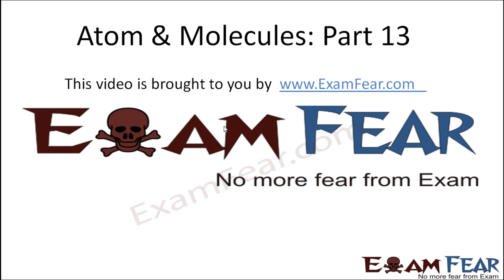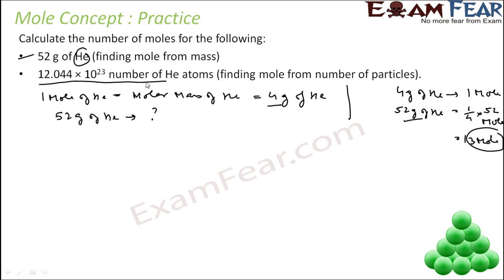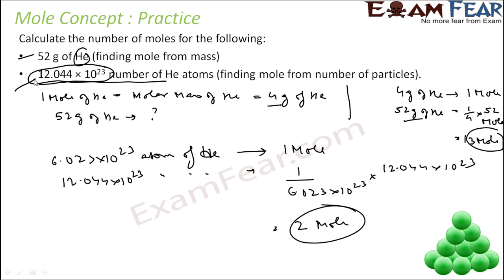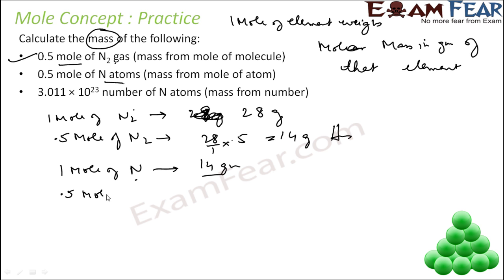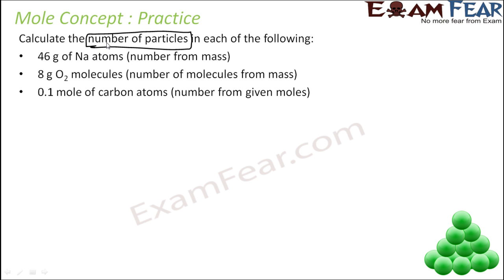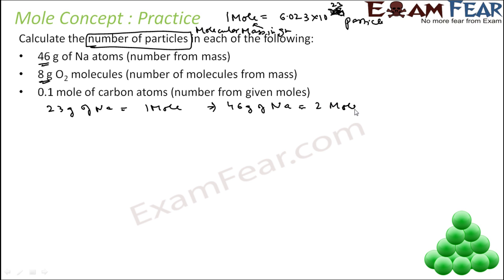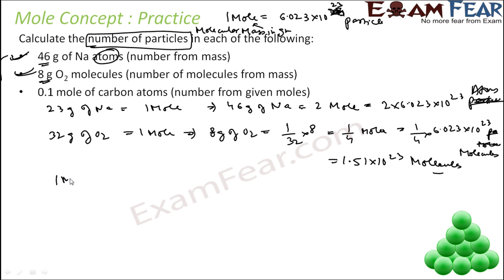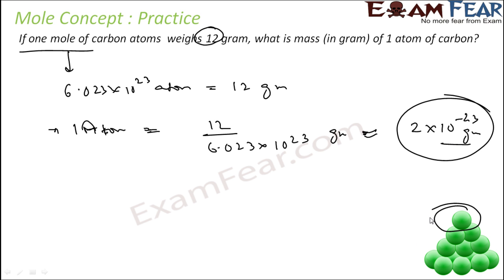Chemistry Atoms & Molecules part 13 (Mole Concepts Questions) CBSE class 9 IX